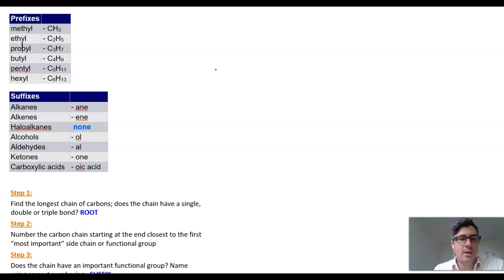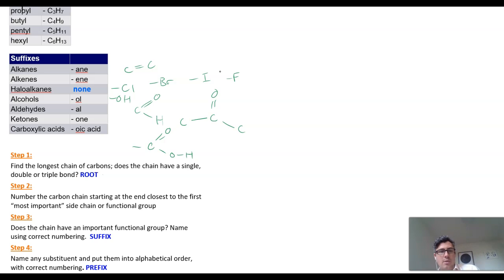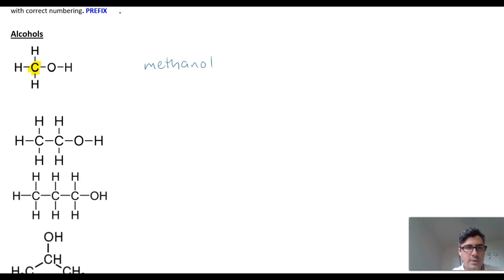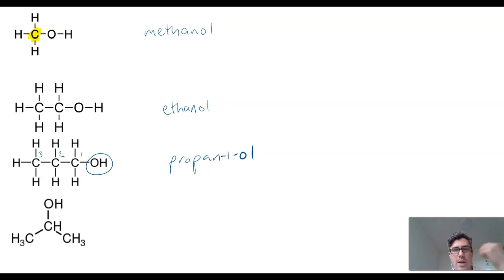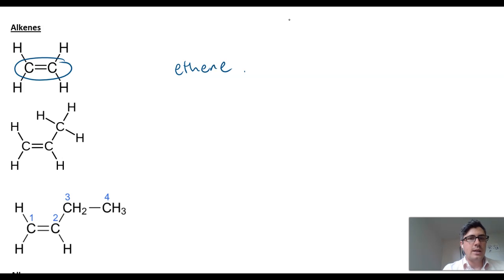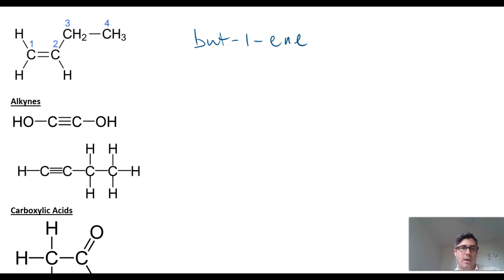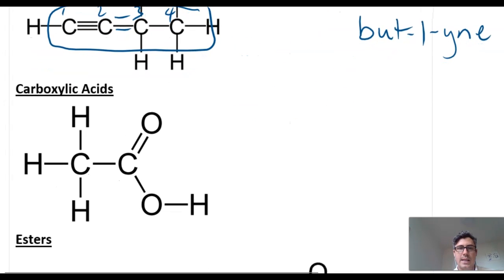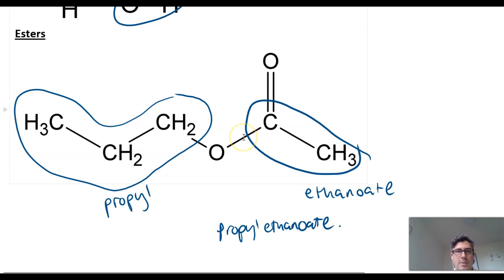Naming Other Organic Molecules